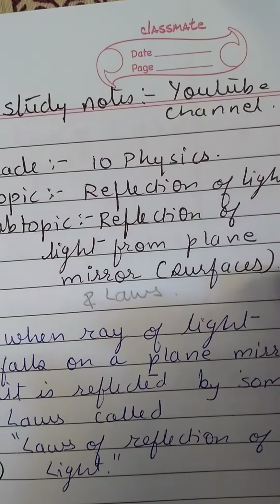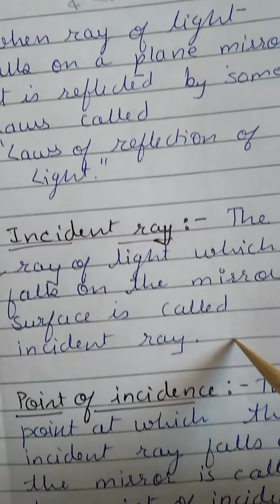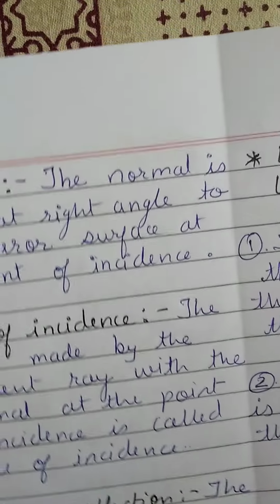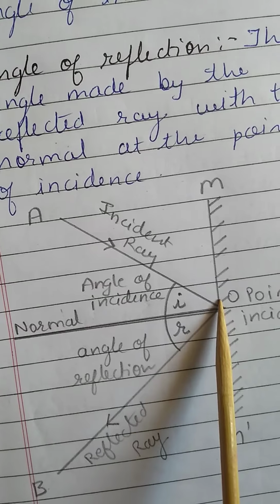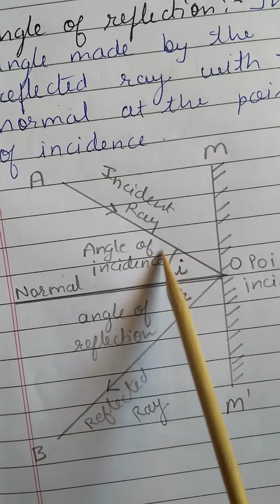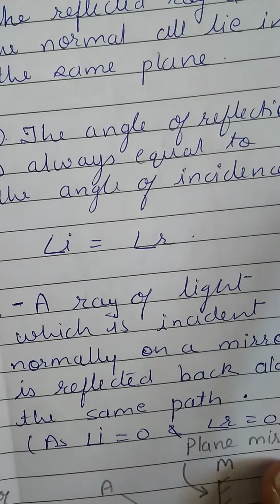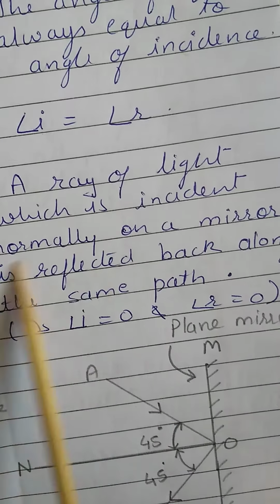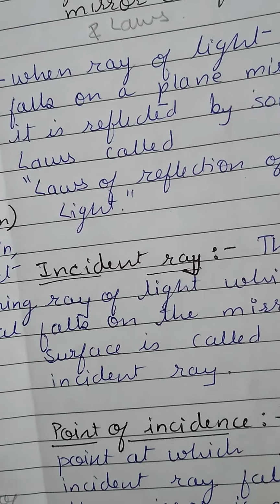Laws of reflection of light